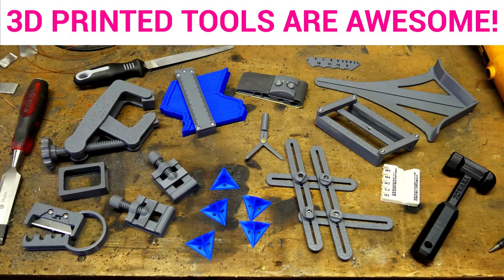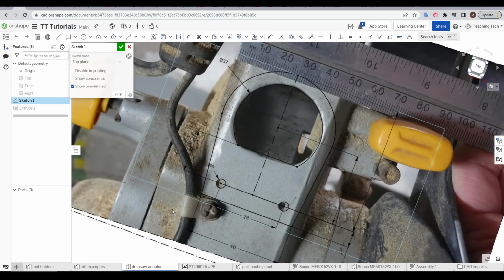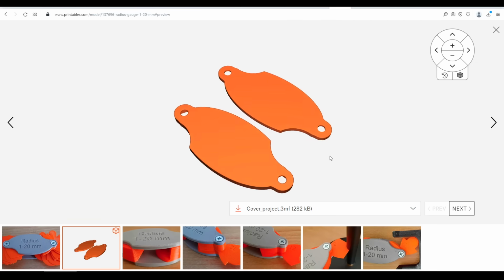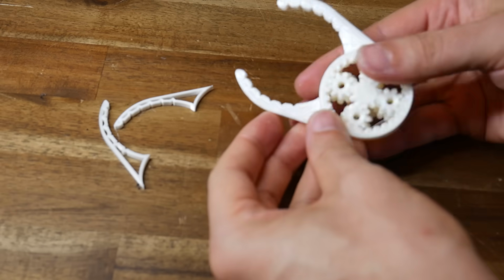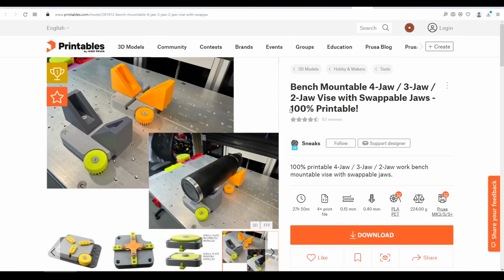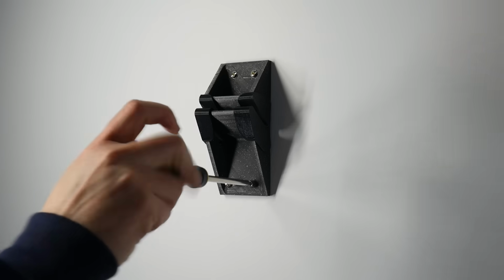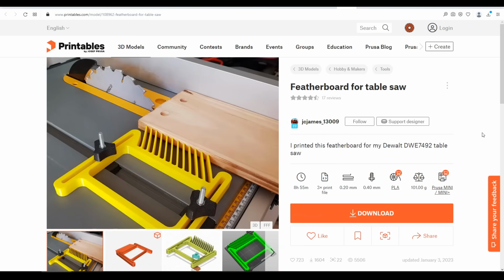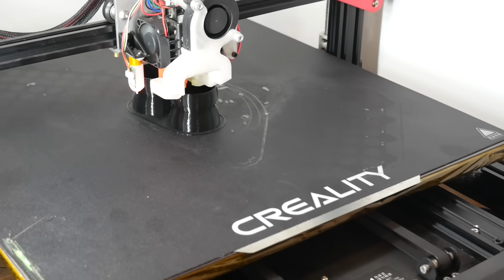12 more 3D printed tools you need for your workshop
Previously I covered a range of 3D printable workshop tools. Making that video was enjoyable and viewers seemed to like it too. In this sequel, I select another twelve quality, 3D printed tools to share with you. Some of these I’ve already used for projects, and others I look forward to using in the future.

Thanks to all of the amazing designers who create and release these tools for free!

0:00 Introduction

0:54 Measuring and Marking

5:04 Clamping and holding

10:59 Power tool accessories
Drill guide with dust collector by Bearlord:

15:14 Conclusion